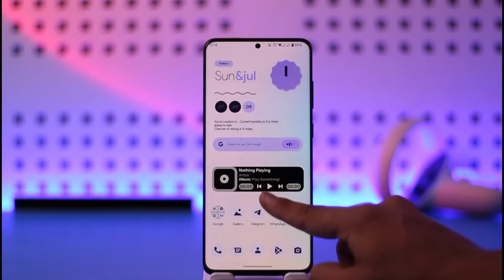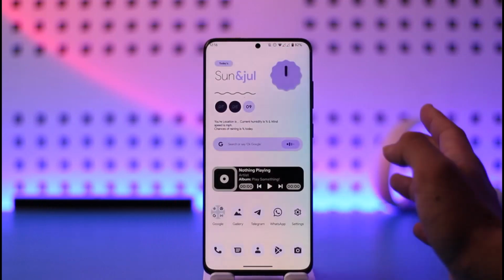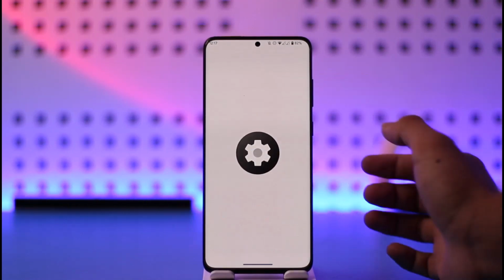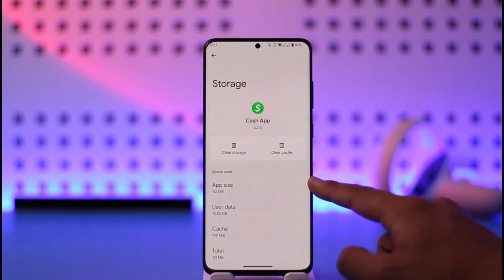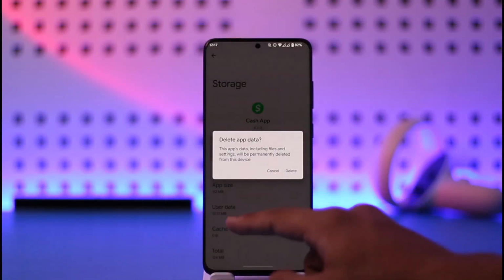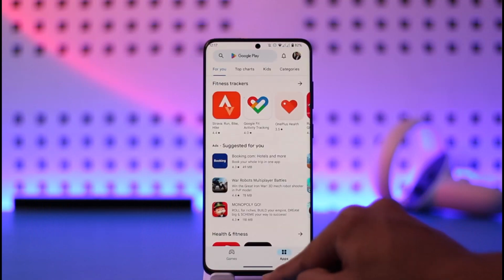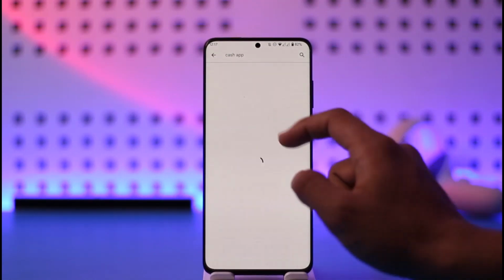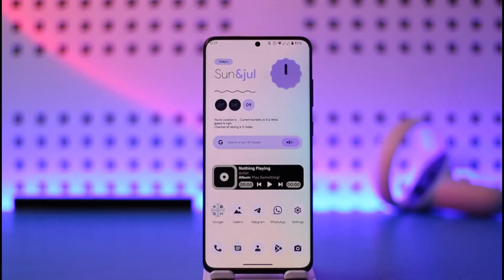How To Fix Cash App Unexpected Error - Cash App Unknown Error Occurred !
This video guides you through an easy step-by-step process to fix unexpected errors on Cash App. So make sure to watch this video till the end.

~ Chapters:
0:00 Introduction
0:11 Fix Unexpected Error
0:25 Check Connection
0:37 Cache / Data
0:56 Update App
1:10 Conclusion